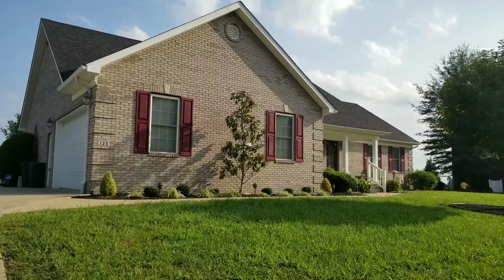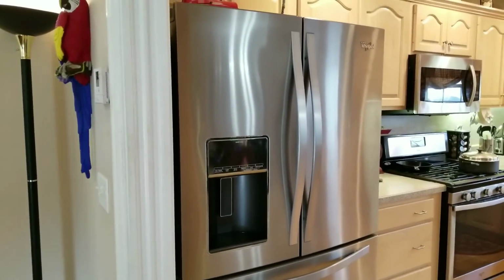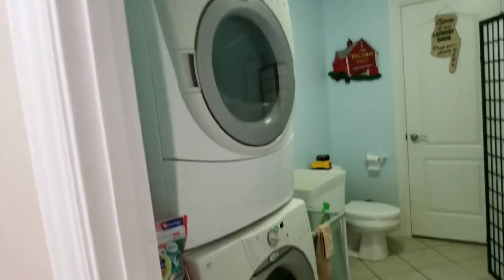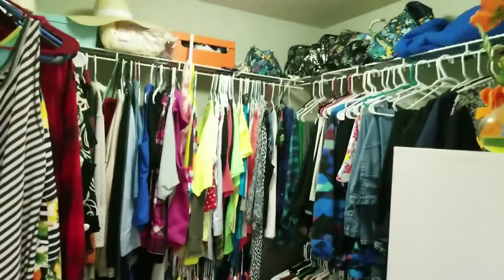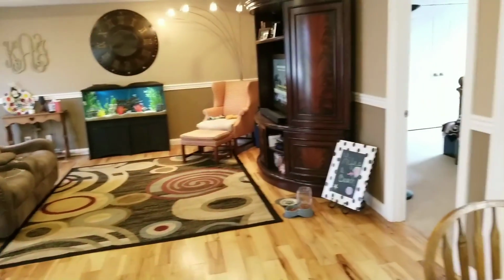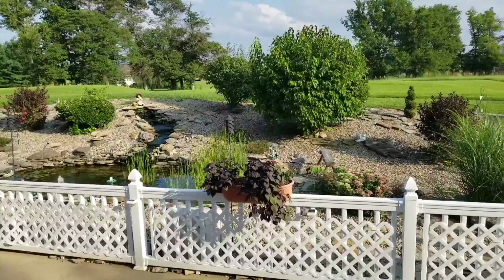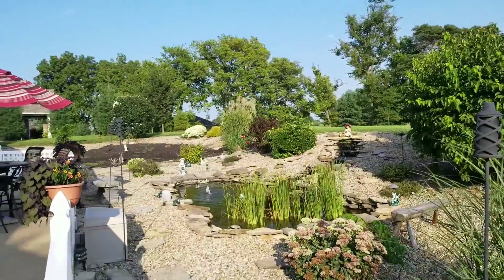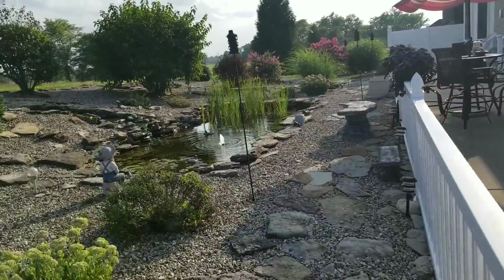Woodlawn Springs Home For Sale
Beautiful brick Ranch 2 bedroom 2 full baths, with oversized 2 car garage. This home is located in one of the most sought-after neighborhoods to live in Bardstown, Woodlawn Springs!
The kitchen is equipped with stainless steel appliances that include double door refrigerator, gas self cleaning oven, microwave, dishwasher, trash compactor and garbage disposal. Beautiful hardwood and tile floors threw out the home. Bedrooms are fully carpeted. Master bedroom has 2 separate walk in closets with plenty of shelf and drawer space built in. Celling fans, trey ceilings, and recessed lighting threw out the home. Recently installed air-conditioned and new roof. Home has two remote controlled gas fireplaces, 1 in living room and the second gas fireplace is in the great room that has a large beautiful bay window. Relax on huge front porch sitting in your rocking chair enjoying the day or go out back and have a cookout on the large patio thats overlooking a 2,500 gallon koi pond with a running waterfall with underwater multi color lights. This home is fully landscape with dusk to dawn lighting that accents the home at night. Living in Woodlawn Springs you are member of the HOA which gives you access to a large private swimming pool, with a separate children's wading pool, fenced in tennis and basket ball courts. In the children's private play area kids can enjoy a newly erected wooden gorilla swing, with bridge and ladder for your kids to play on. Family get togethers, no promblem, club house for inside events and outside has a huge area with roof covered picnic tables. This home is a must see!